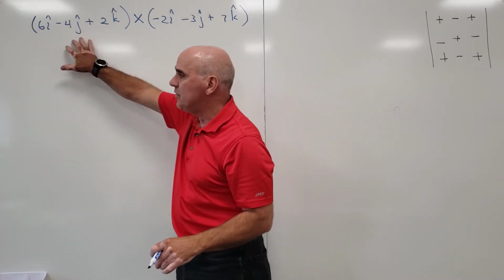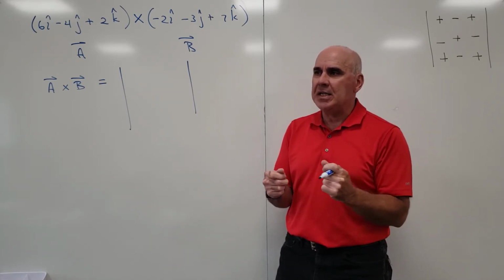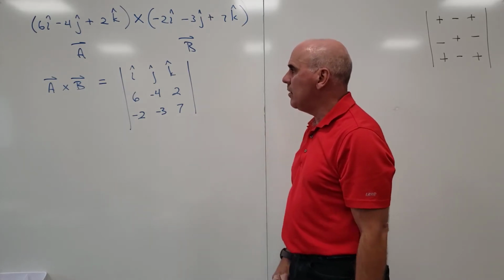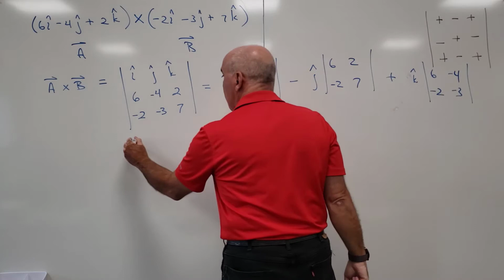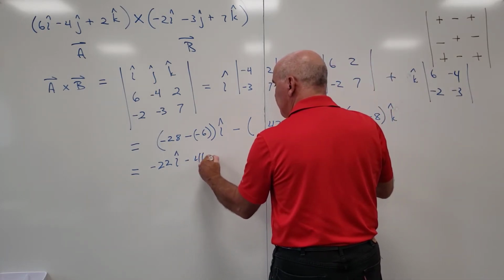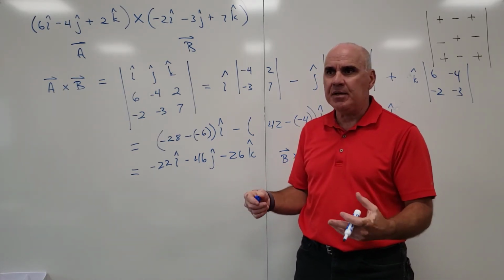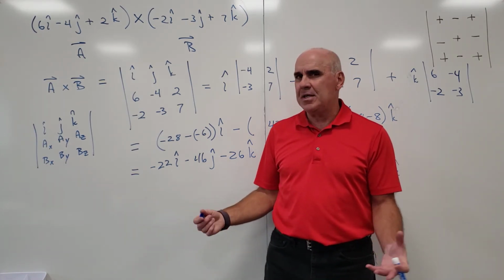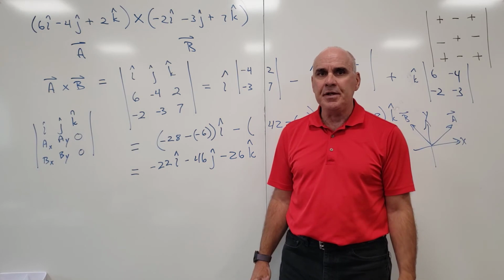Vectors J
Here we show how the determinant is used to find the cross product of two three dimensional vectors.